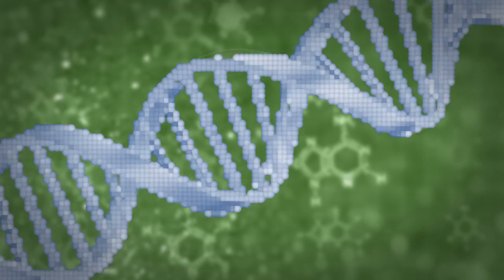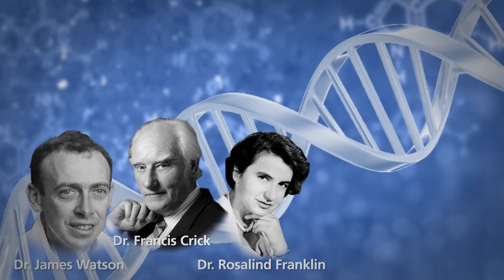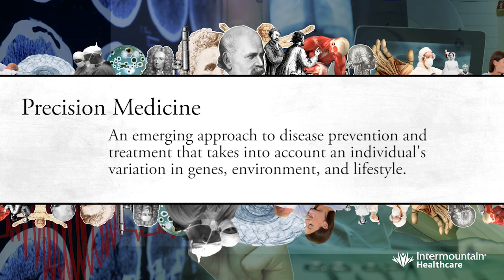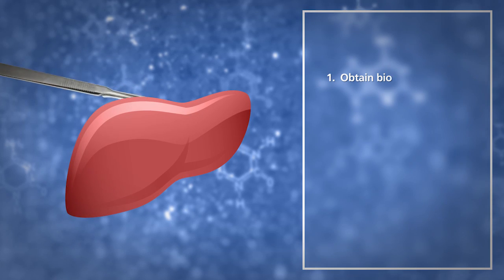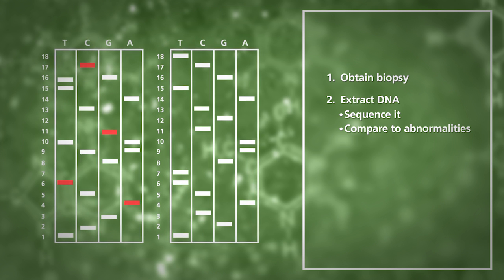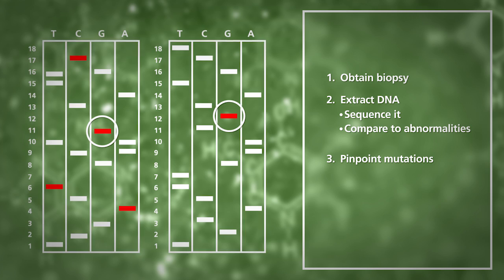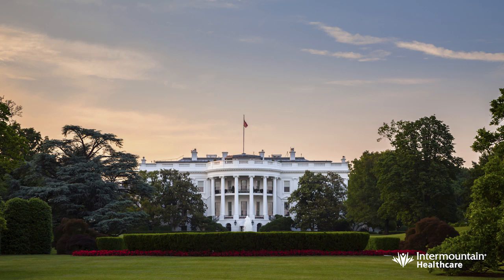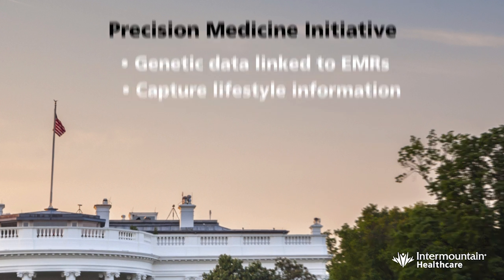Why Is Everyone Talking About Precision Medicine?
Raj Srivastava MD, MPH talks about precision medicine and what it promises for clinicians and patients. Check out one way Intermountain is pursuing precision genomics

The views and content of this video do not necessarily reflect the policies of Intermountain Healthcare. The content on this channel should not be taken over advice of your care provider. As always, in the event of an emergency find care immediately.